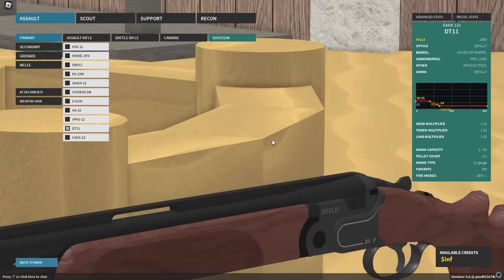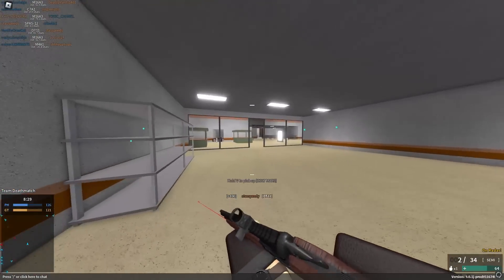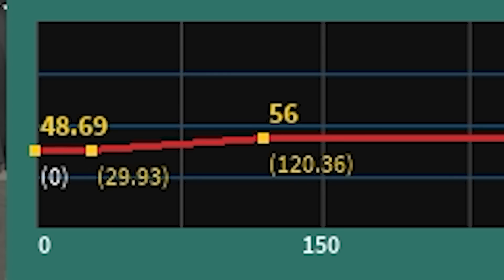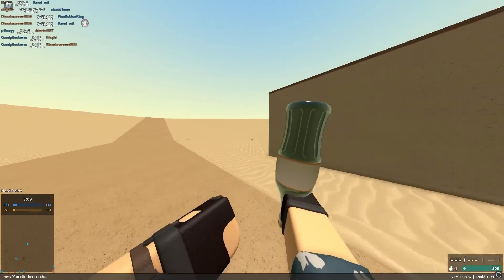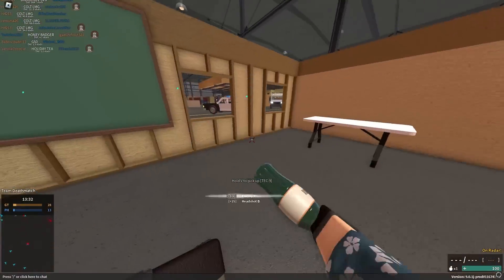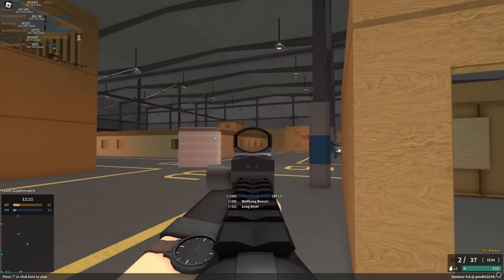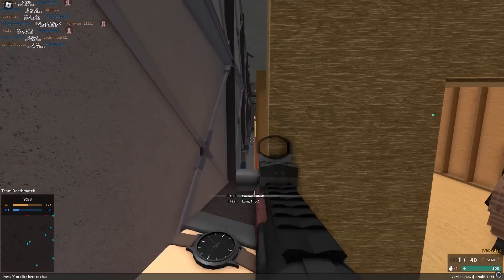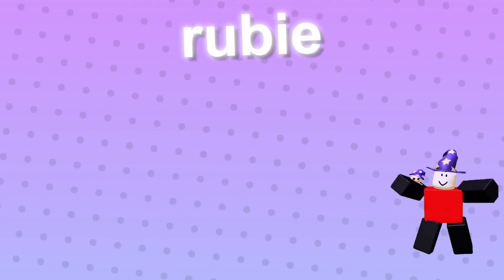This Shotgun Is BUGGED in Phantom Forces...